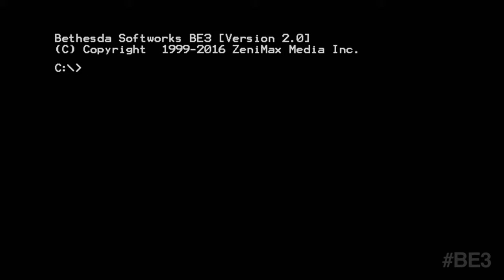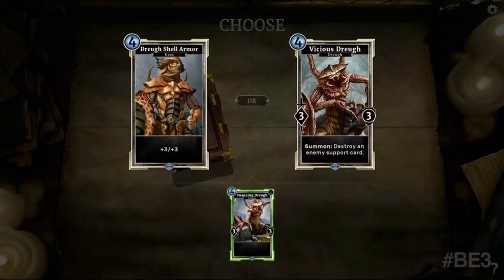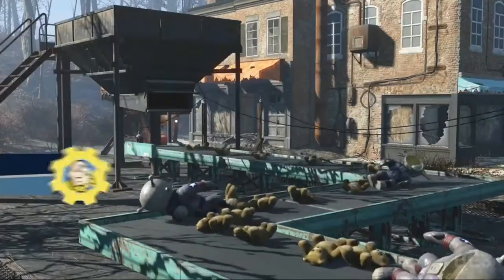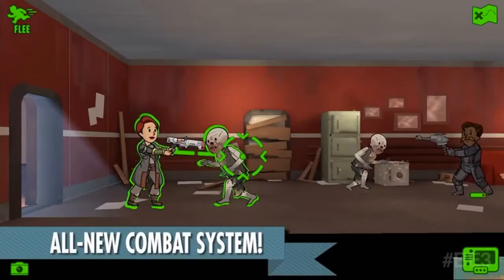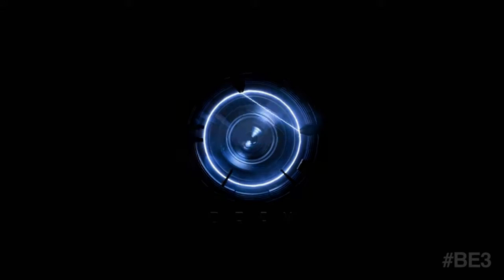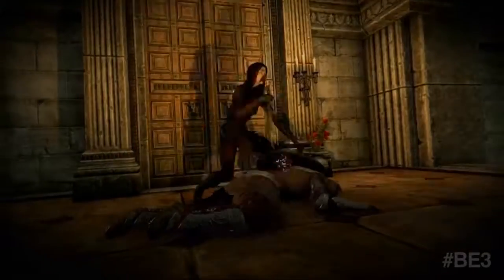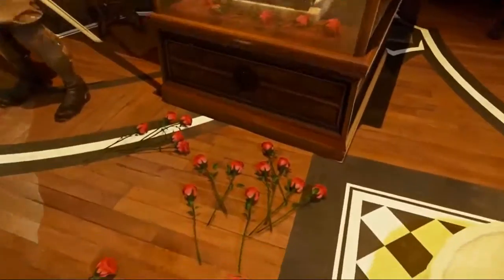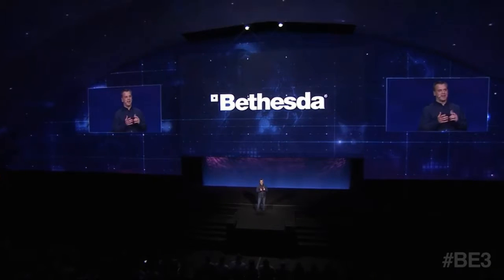E3 2016 - Bethesda Briefing Summary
Quick summary of Bethesda's E3 2016 Press Briefing.

Follow for more content & updates!